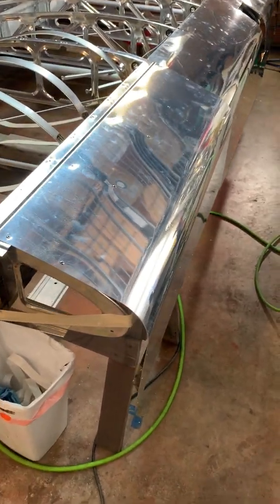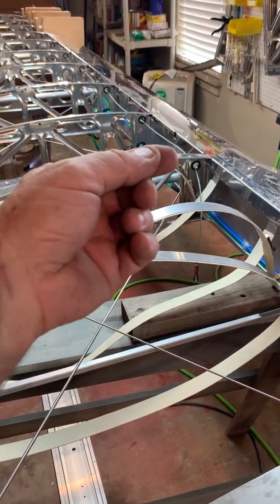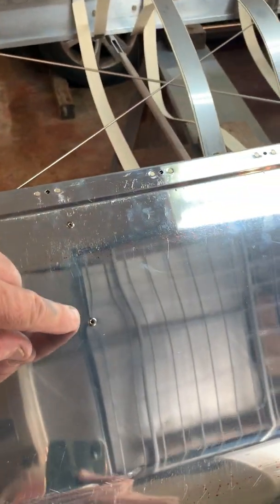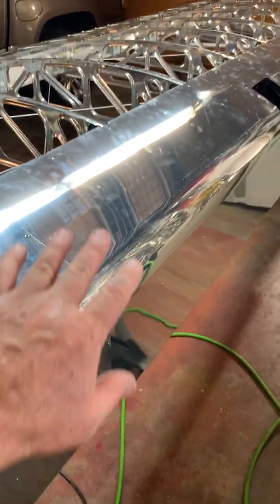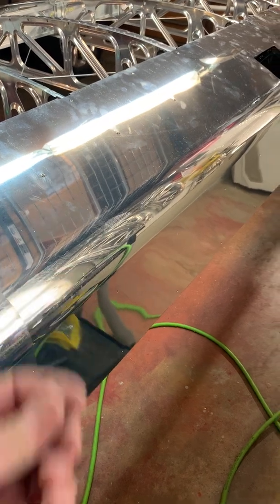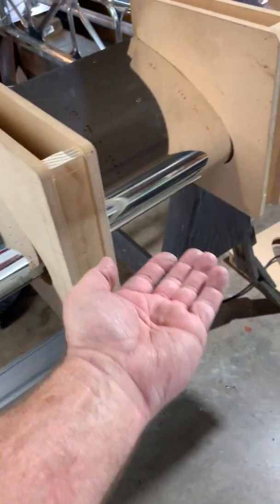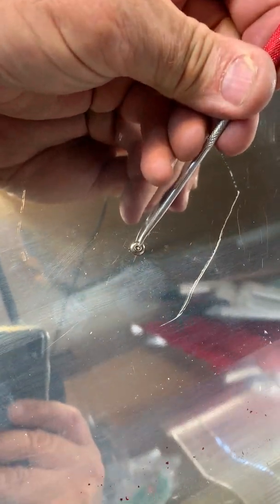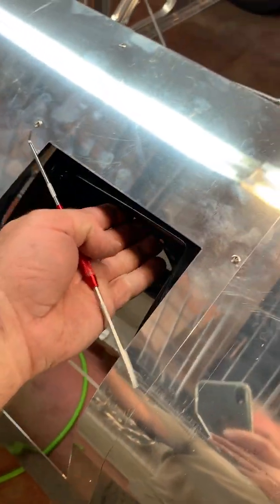Building the Wing - Part 4. Part 3 of installing the leading edge skins.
Ex3 Wing Build.  Getting started - Part 1 of installing leading edge skins.